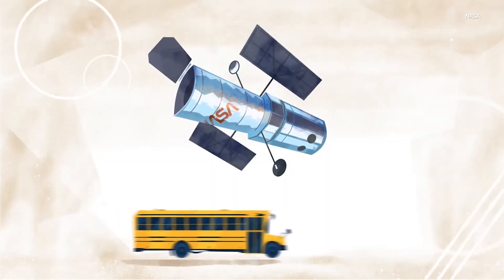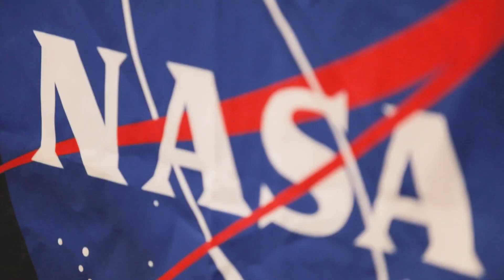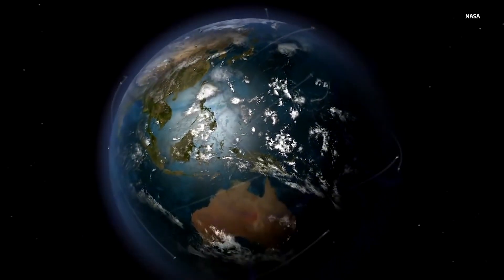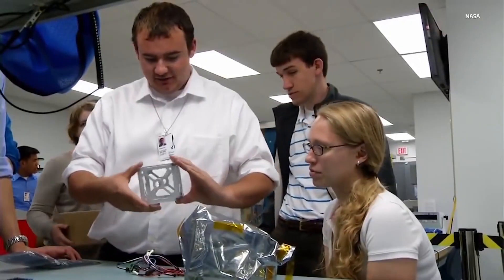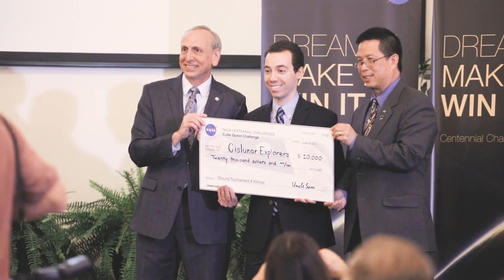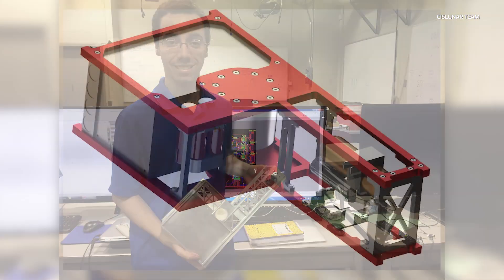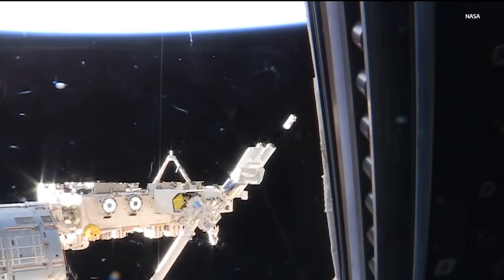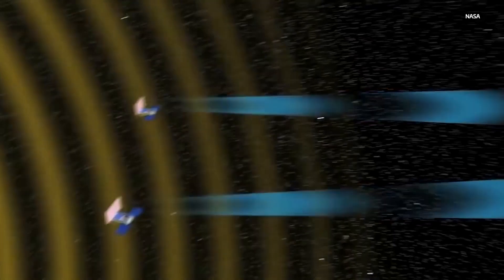NASA contest has student teams literally racing to the moon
NASA's Cube Quest Challenge has amateur spacecraft builders aiming for the moon and beyond. Their homemade, breadbox-sized cubesats will be launched into space with the chance of earning millions in prizes as they go further than any small spacecraft has ever dared to go.